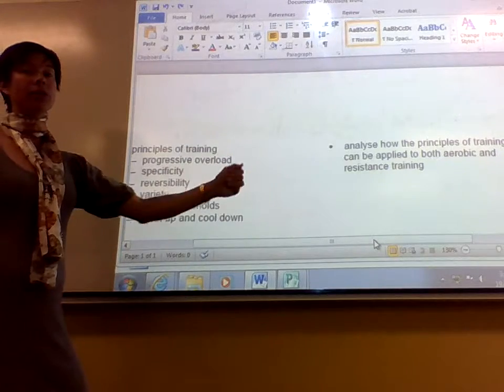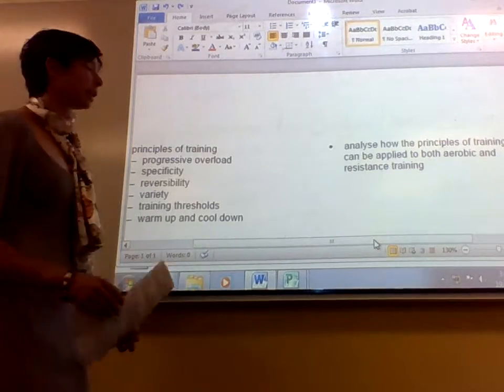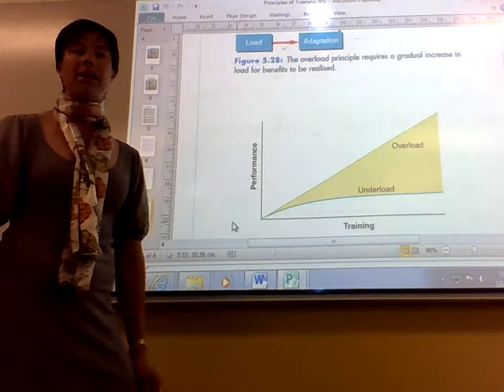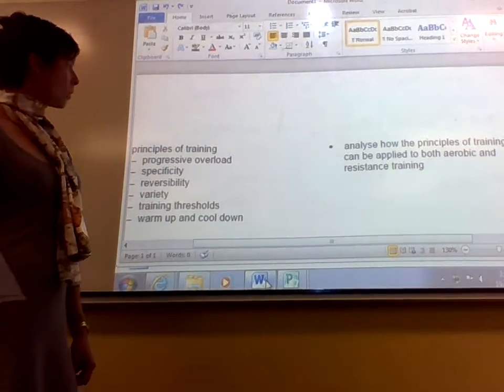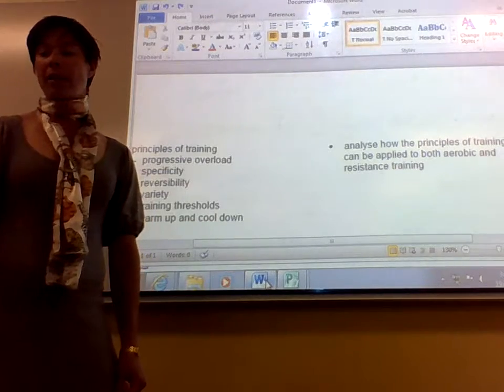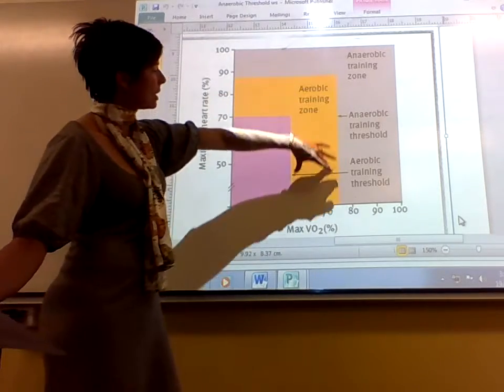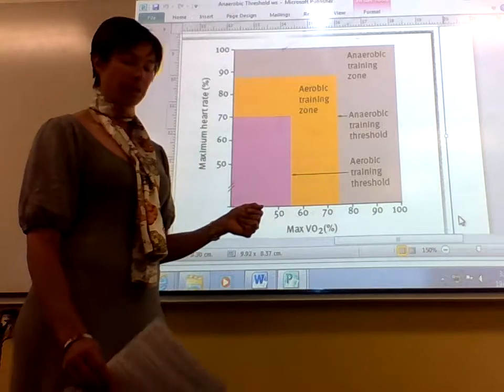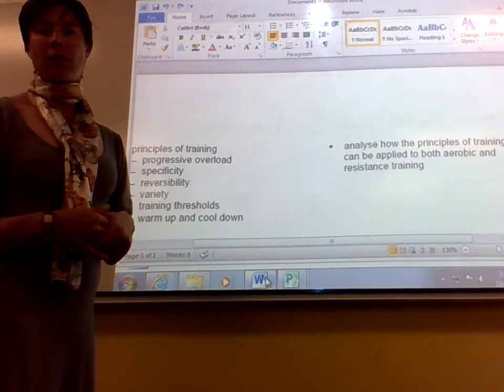Core 2 - CQ1 - Principles of Training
Factors Affecting Performance
CQ1 - How does training affect performance?
Dot point 3 - Principles of Training